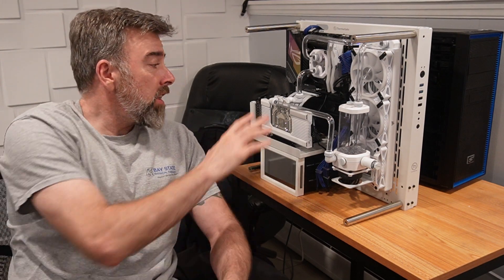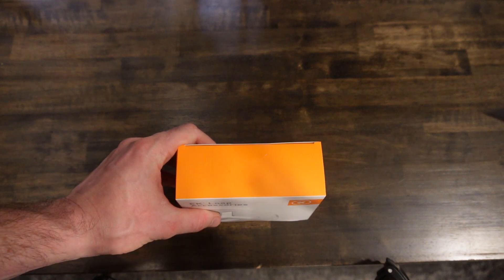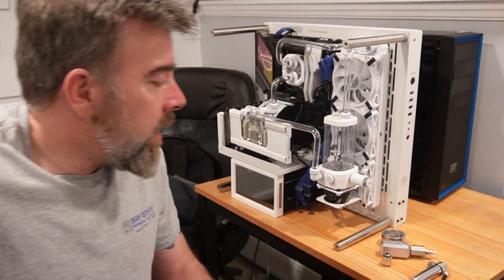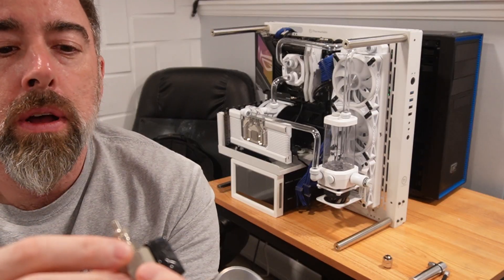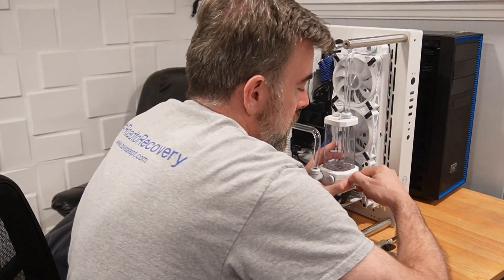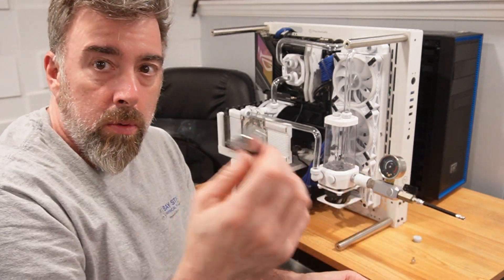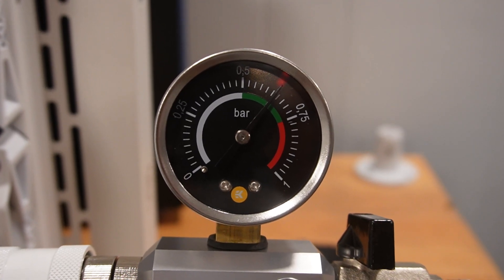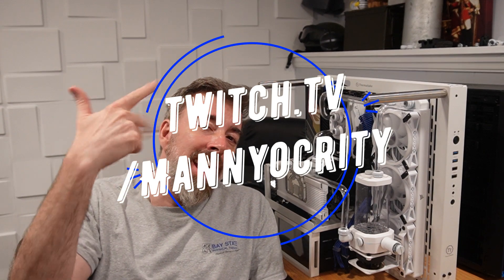EK Water Blocks | Leak test custom loop | Unboxing | Setup | Use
In this video, I'll unbox, setup, and use the EK Water blocks leak tester to pressure test my custom loop for leaks.